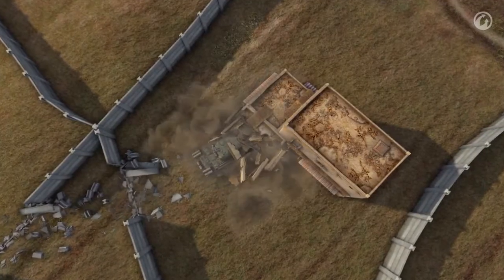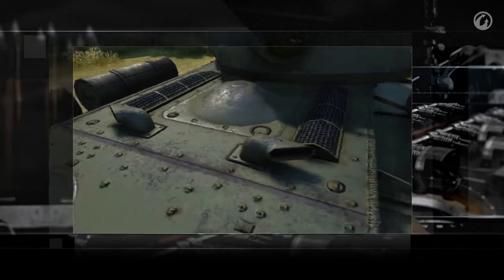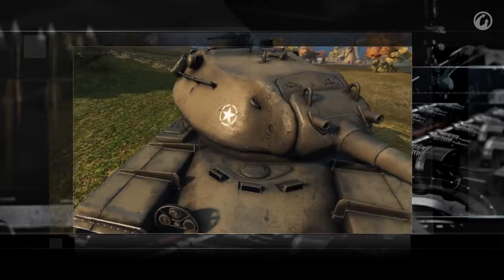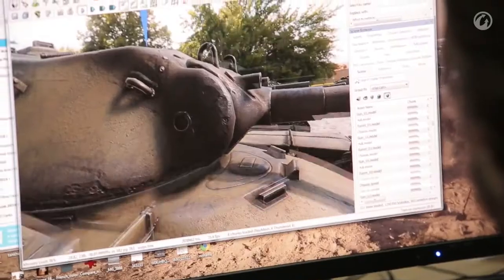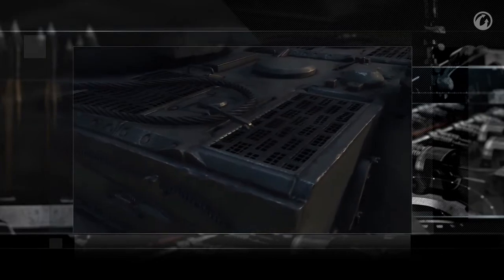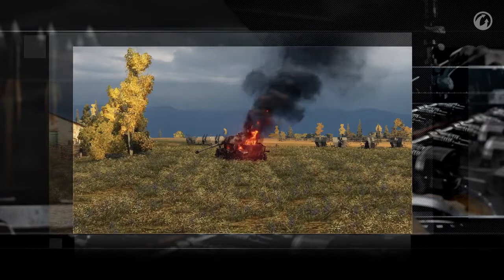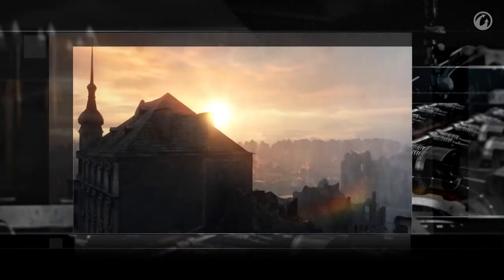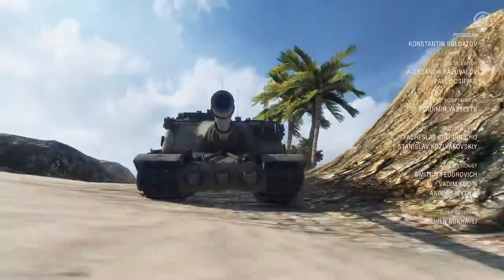World of Tanks Graphics Dev Diary 2014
World of Tanks reveals its plans for pushing their graphical capacity and style to the limits in 2014.